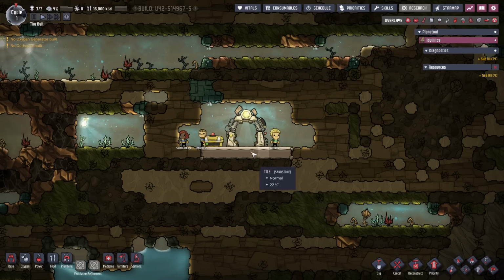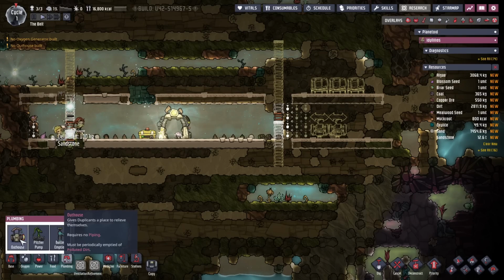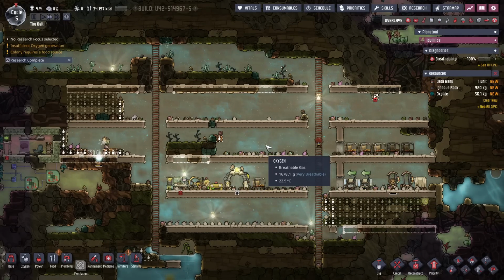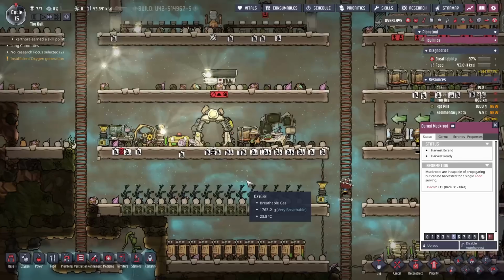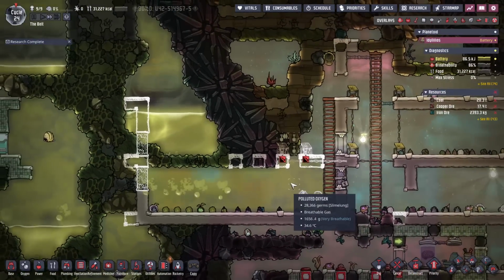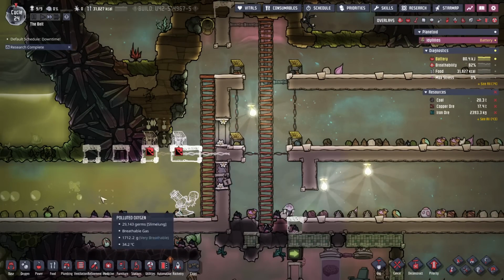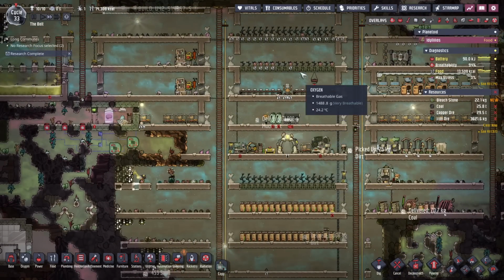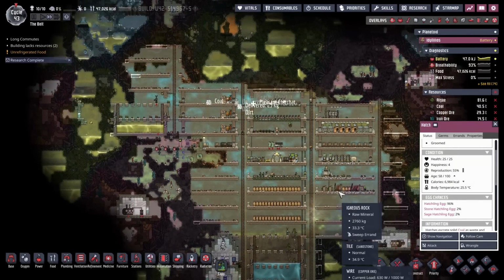Return to OXYGEN NOT INCLUDED | Optimizing First 50 Cycles | #1 | Lets Play/Walkthrough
SCHEDULE:
Twitch: Monday, Wednesday & Friday 20:00 CEST

Seed:
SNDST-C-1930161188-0